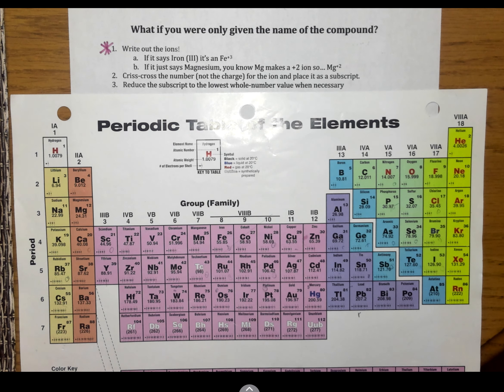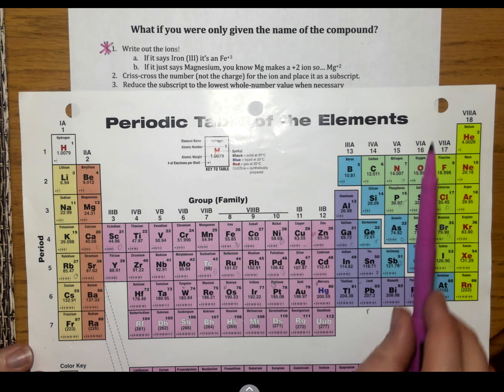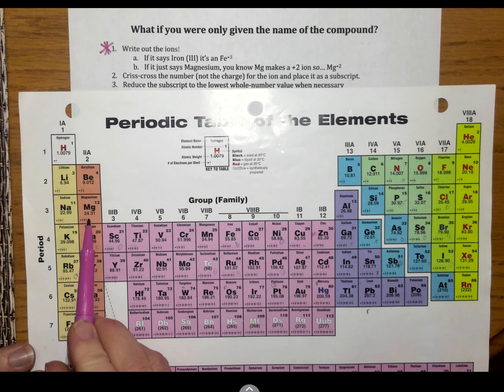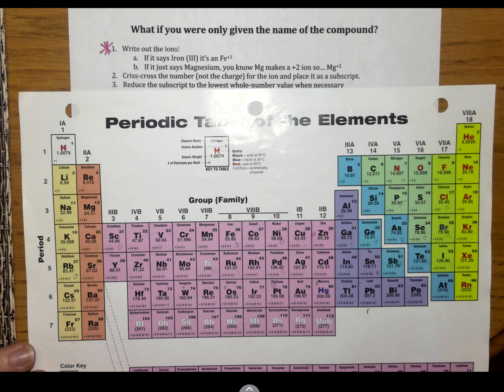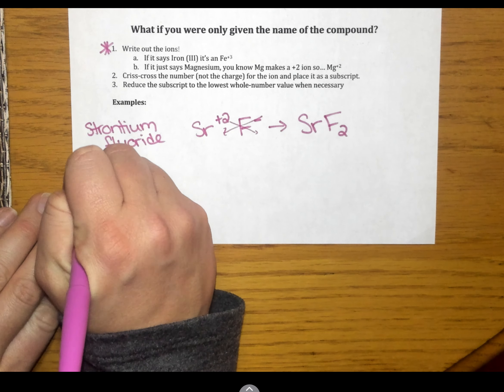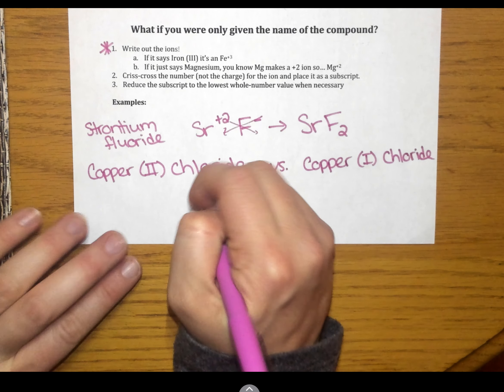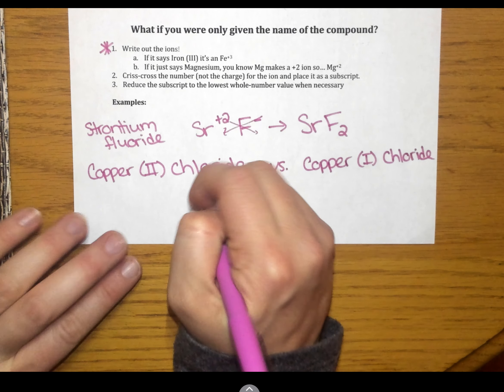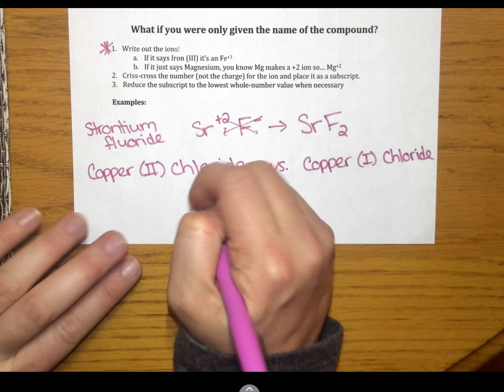Writing Ionic Formulas from the Names